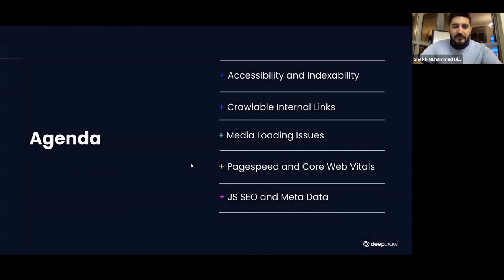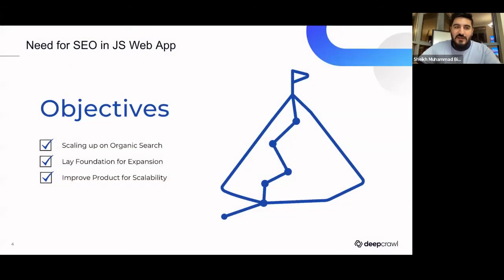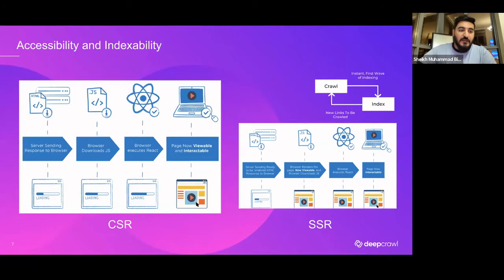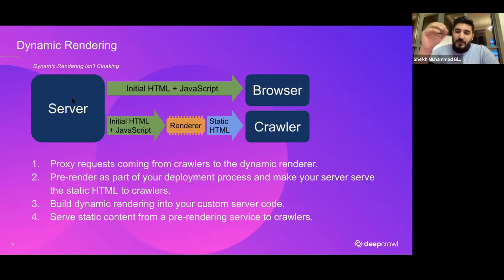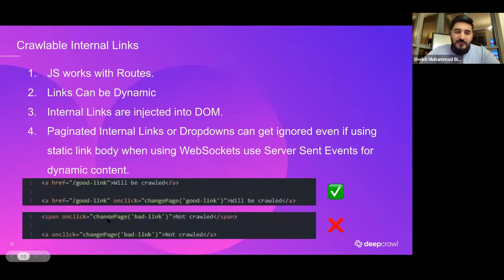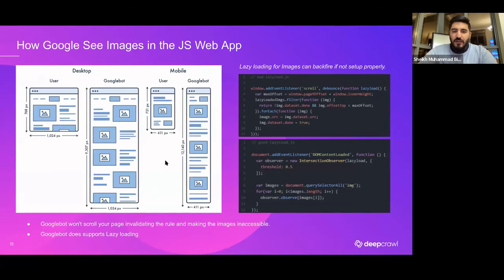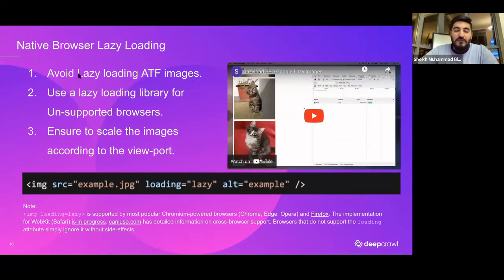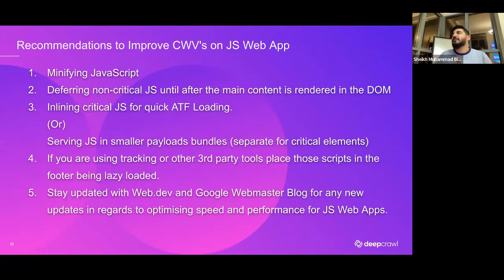How to Solve Javascript Issues for SEO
Javascript is powerful when it comes to creating great-looking websites, but it can prove tricky when it comes to SEO. Rendering issues can impact how search engines view and ‘understand’ your site, potentially negatively impacting your search results if your site’s Javascript is not optimized for search engine crawlers.

As Javascript becomes more ubiquitous in website design and development, it’s important for SEOs and digital marketers to understand how these development decisions may impact their organic search performance—and how to address these issues head-on.

Join our guest speaker, Sheikh Mohammad Bilal, Head of SEO at BitOasis and our host Chris Steele, Senior Technical SEO at Deepcrawl, on Thursday 24th March at 5pm GMT / 12pm EST / 9am PST as they’ll discuss how to optimize your JS-powered website for search in 2022.